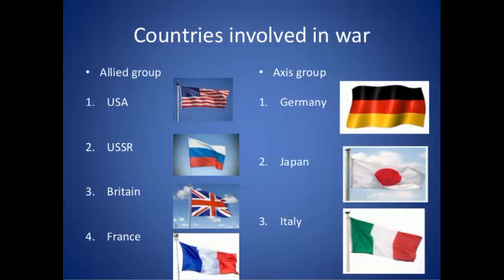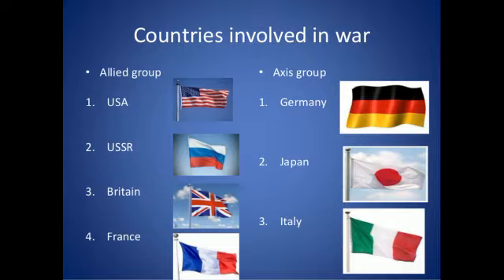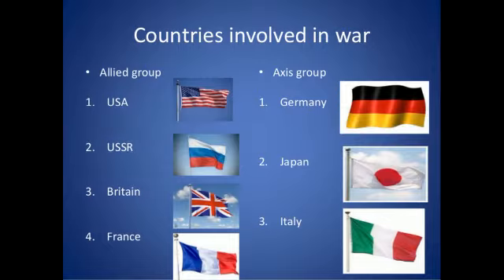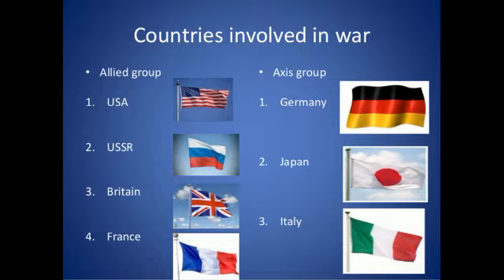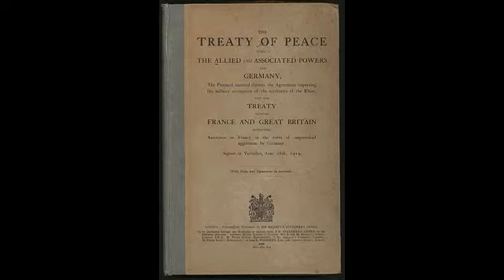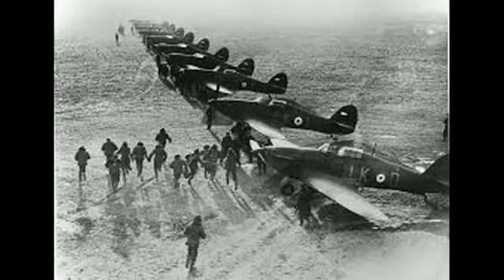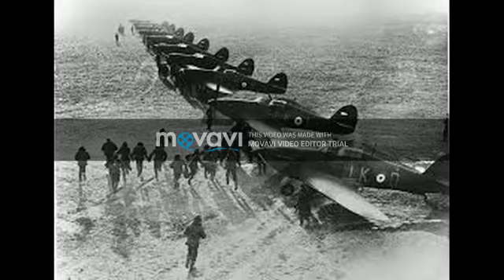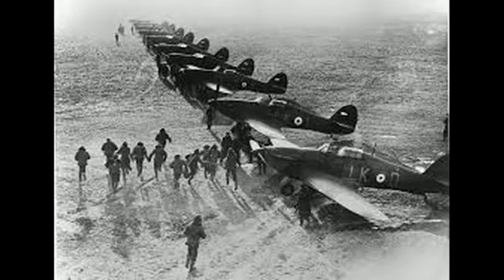10 TH STD HISTORY THIRD LESSON -- 2ND WORLD WAR --- FIRST PART .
Through this video, each to know about 2nd world war.